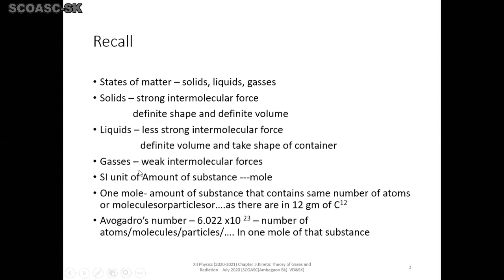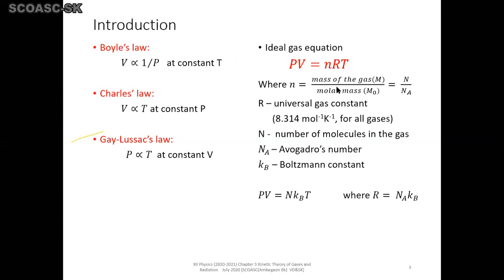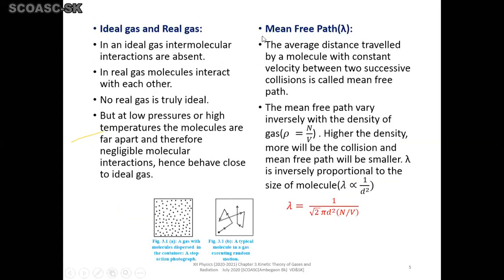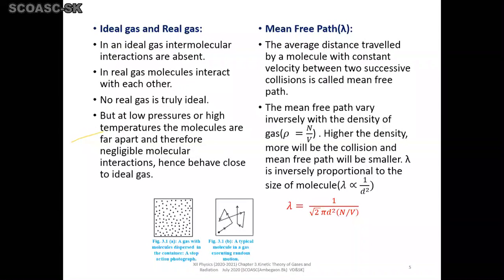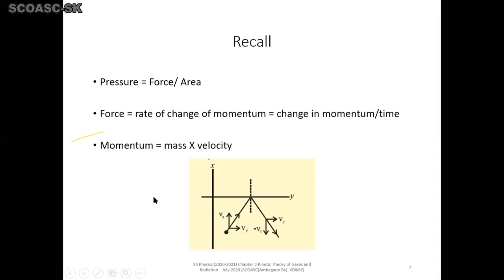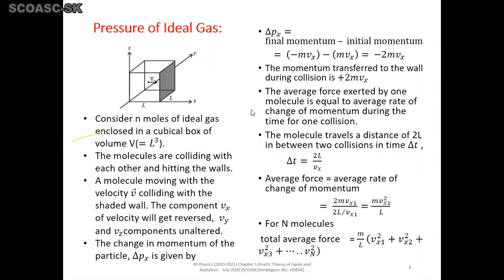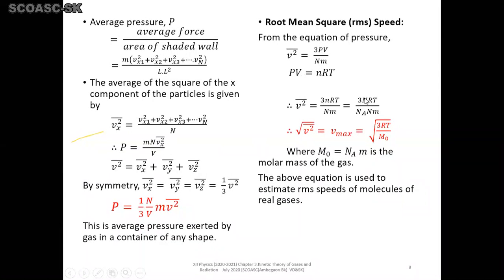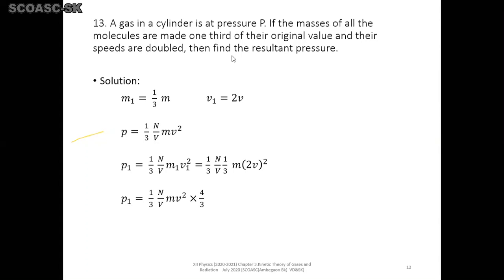3.1_Kinetic Theory of Gases and Radiation